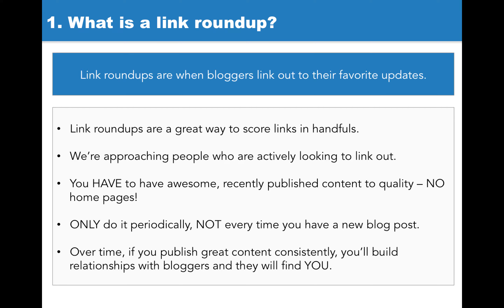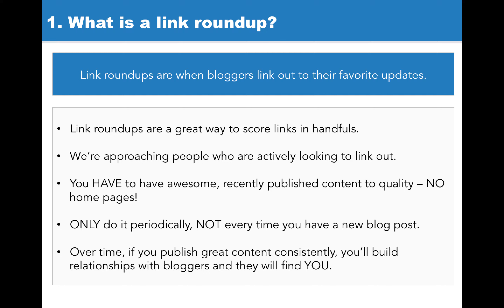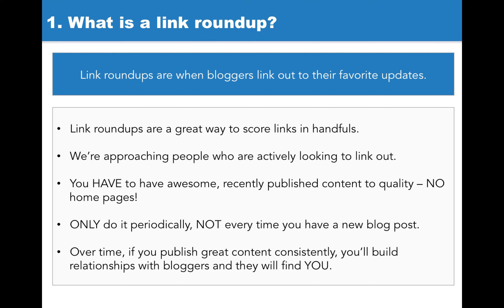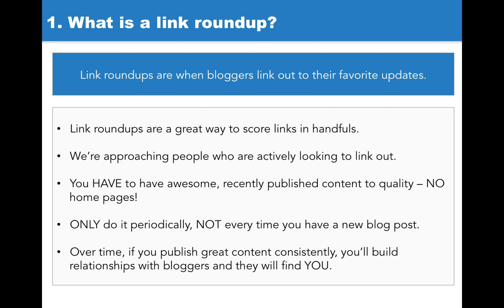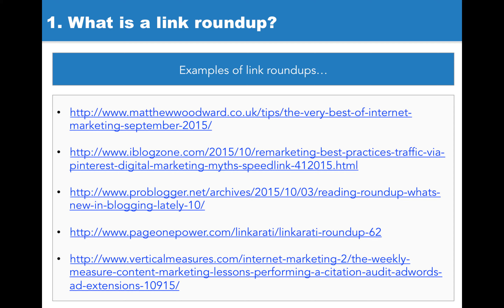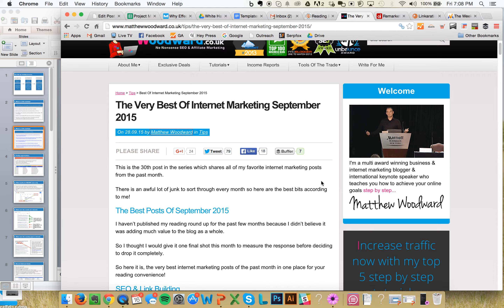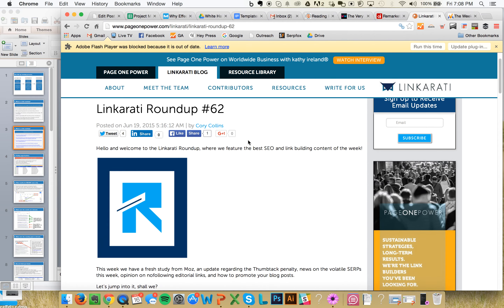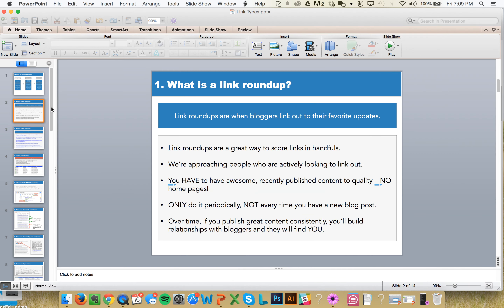Link Roundup Guide 2: What's a Link Roundup?